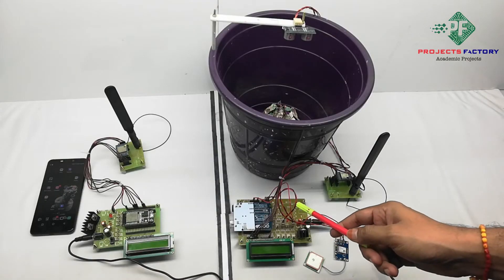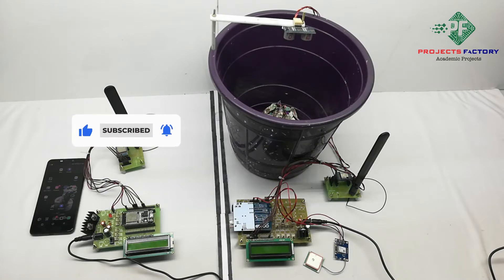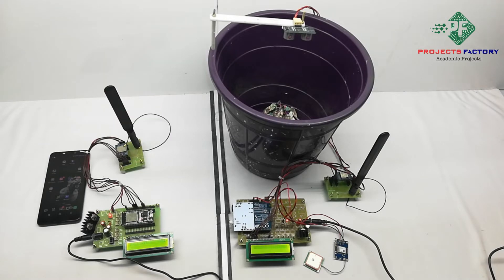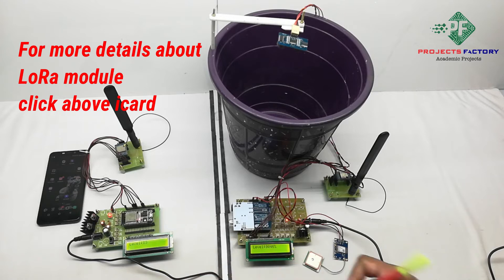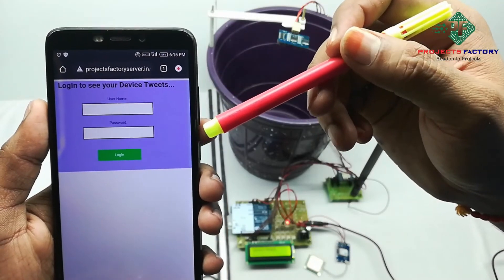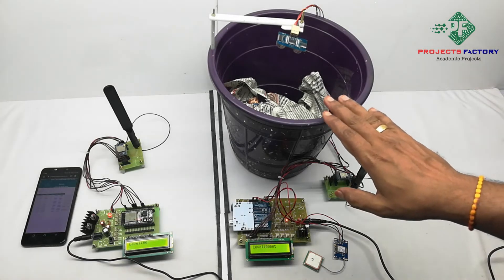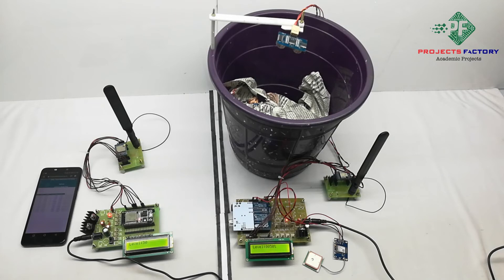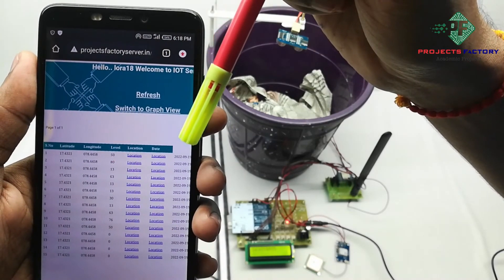Garbage Monitoring System Using LoRa Technology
Project short Description:
Here we will read garbage level monitoring through IOT with gps location using arduino and ESP32 nodemcu. Every garbage bin has arduino, lora transmitter, GPS module and ultrasonic sensor. Lora gateway has nodemcu. Arduino reads garbage bin level along with GPS location and update to gateway through lora communication. Lora gateway receives data and display on lcd display. Nodemcu has inbuilt WIFI and send garbage bin level and loctaion to IOT server. We can monitor each bin level with respective to GPS location.